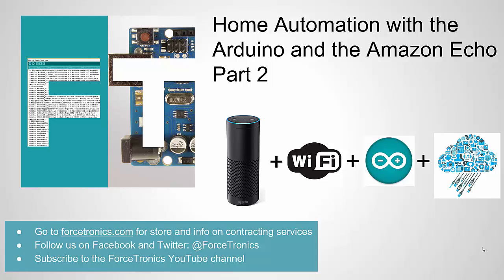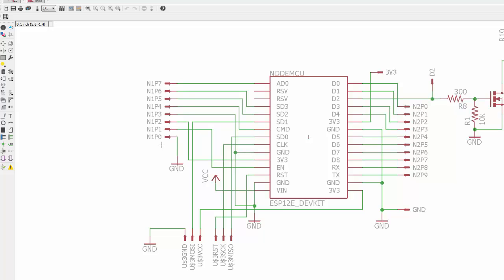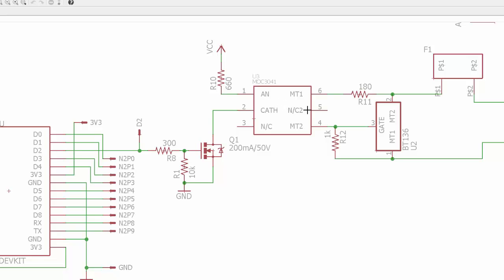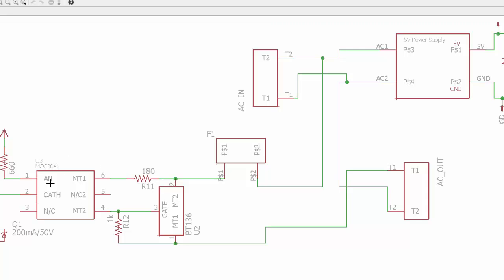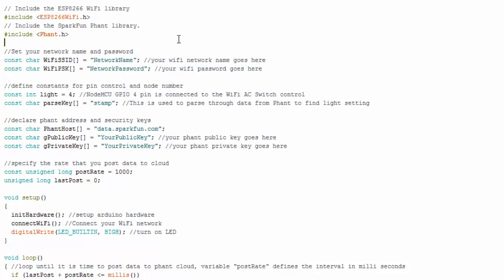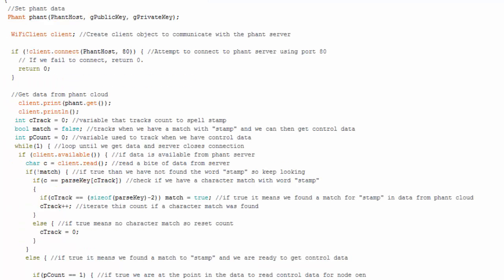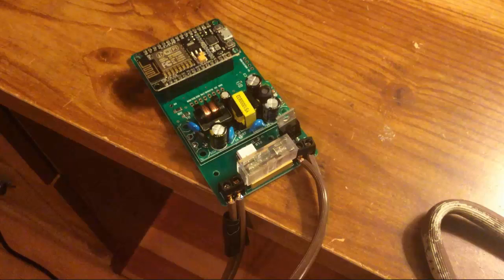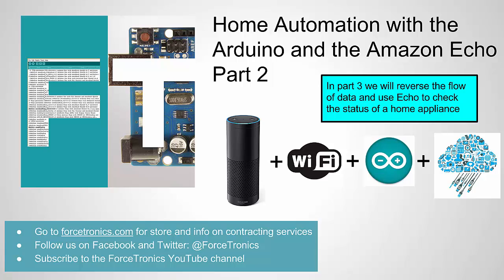Home Automation with the Arduino and the Amazon Echo Part 2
In this video series we look at how to use Arduino (ESP8266) and the Amazon Echo to do voice controlled home automation.